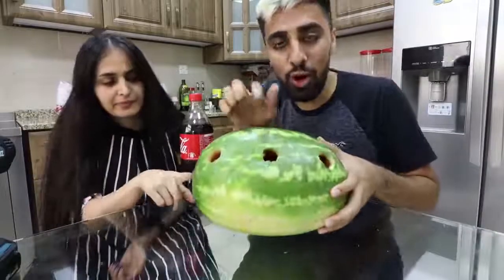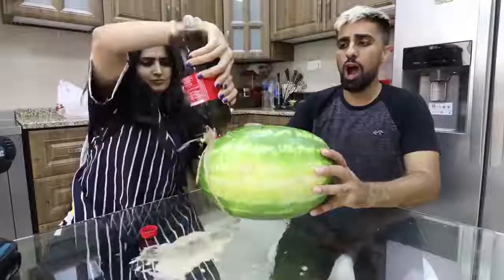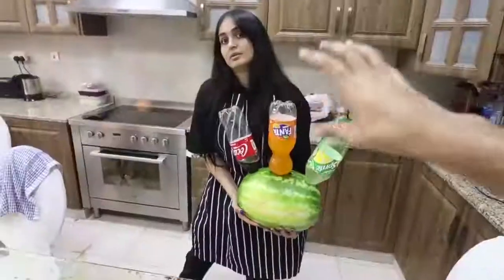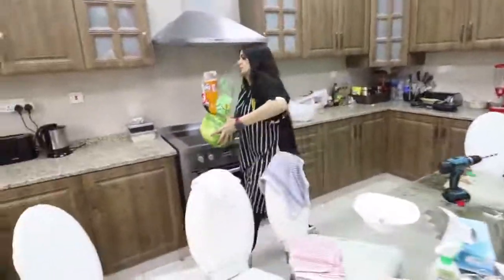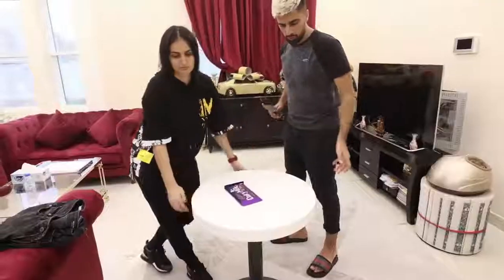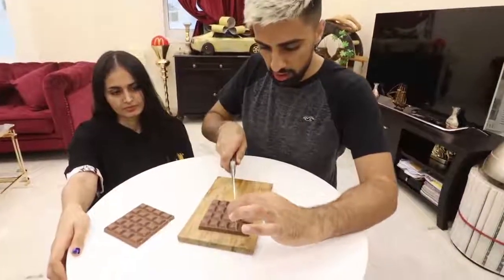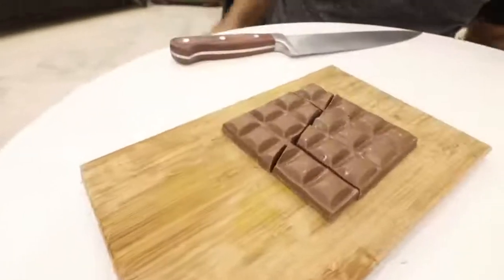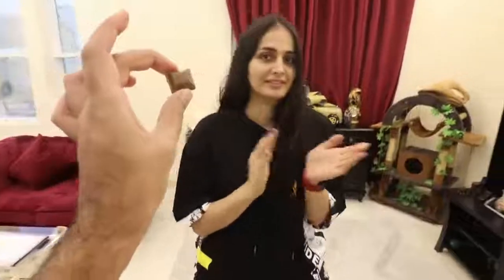Lana's New Talent !!!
I live in Dubai.
On my youtube Channel i am a vlogger. (Dubai youtuber)

What do i use to record and make my videos :
I have a few camera's ...
The one I use the most is the canon g7x
I also have a canon 70d and some go pros.
I use iMovie and final cut pro x to edit my vlogs.

mo vlogs fanpage
Mo vlogs
mo vlogs arabic
mo vlogs songs
mo vlogs 6ix9ine
mo vlogs dad
mo vlogs music
mo vlogs prank
mo vlogs cars
mo vlogs house tour
mo vlogs first video
Mo vlogs sister
Mo vlogs mustang
Mo Vlogs sister
Mo vlogs dream car
Mo vlogs india
Mo vlogs lifestyle
Mo vlogs birthday
Mo vlogs friends
Mo vlogs tour
Mo vlogs wife
Mo vlogs girlfriend
Lana rose
Lana rose lifestyle